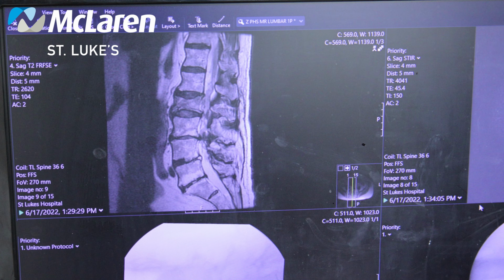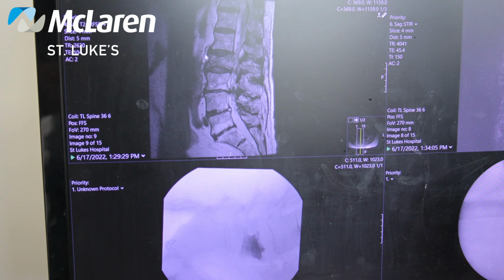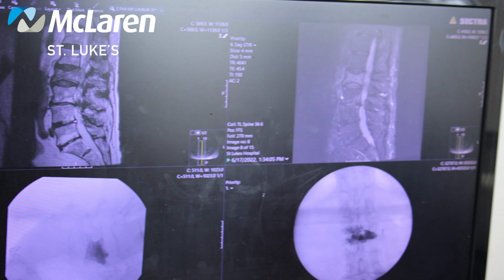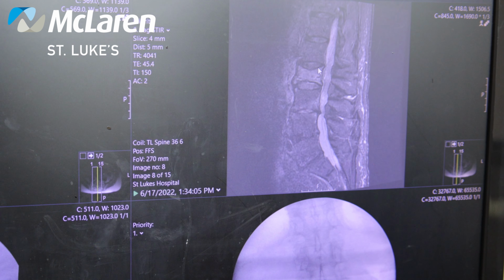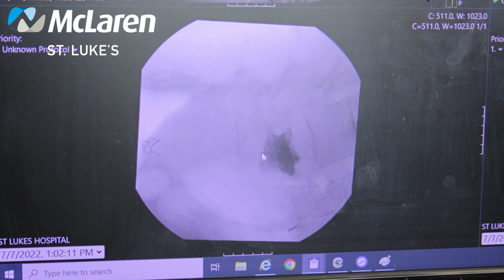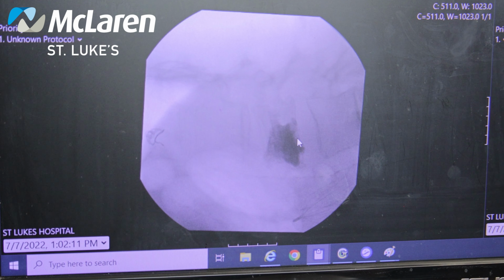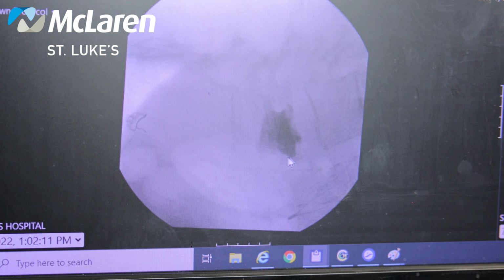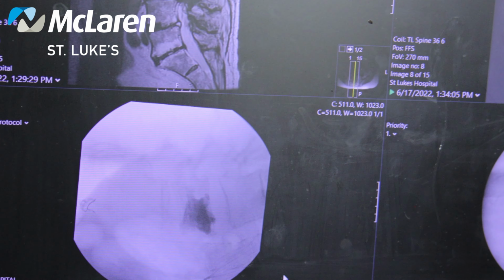Kyphoplasty Procedure - Dr. David Lewis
What to Expect from your Kyphoplasty Procedure with Dr. David Lewis

In this video, Dr. David Lewis explains your entire kyphoplasty procedure, including what to expect from surgery, a detailed explanation of your surgical procedure, pre-op care instructions, and post-op care instructions.